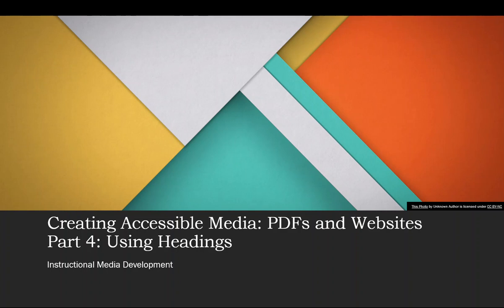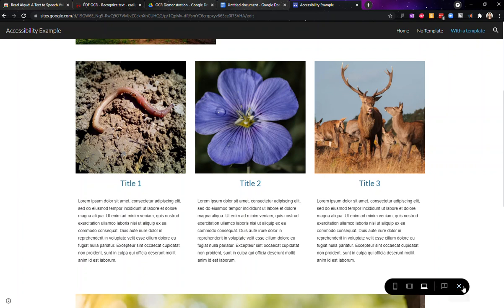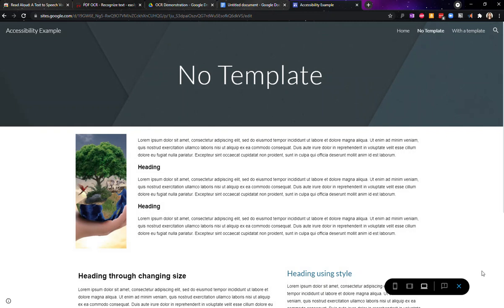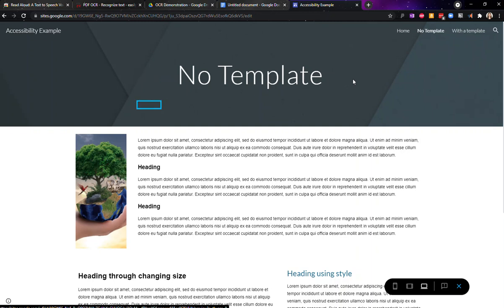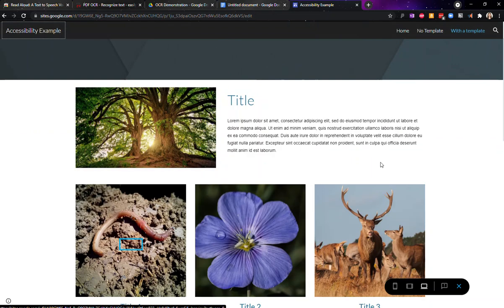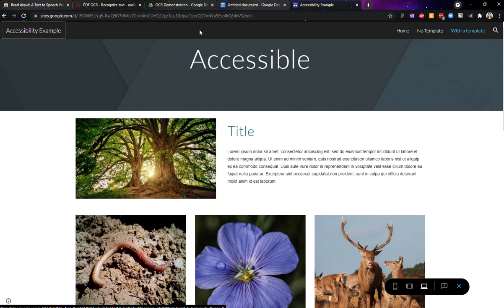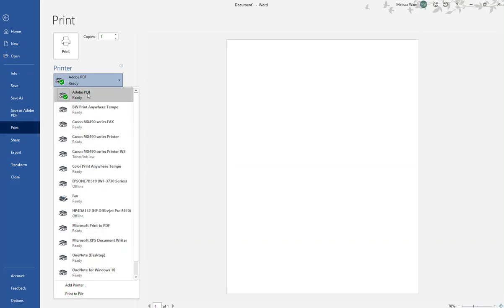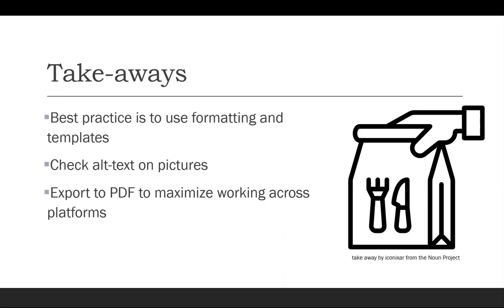Accessible Media Part 4: Headings and Templates